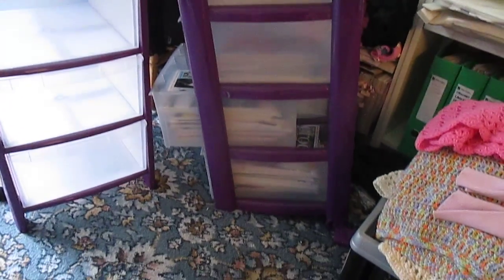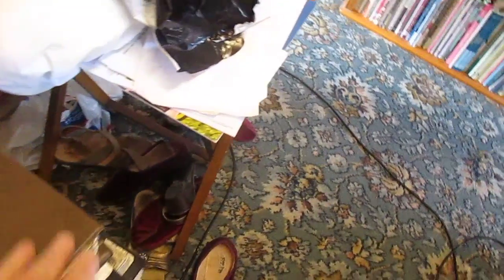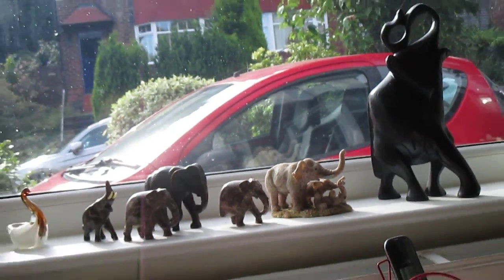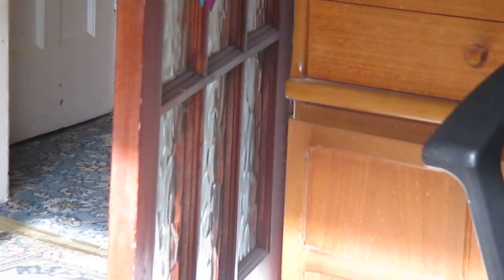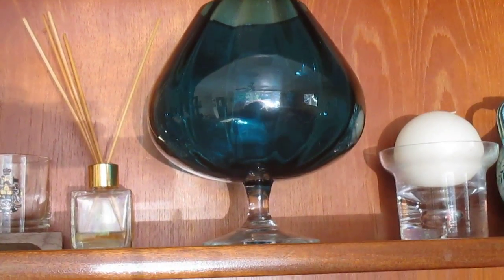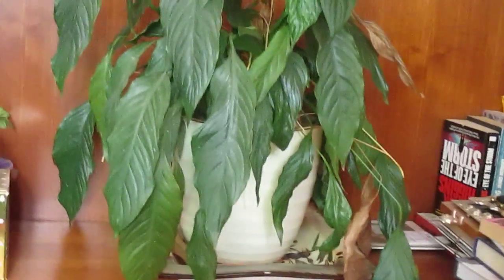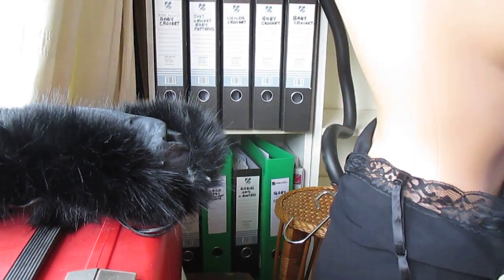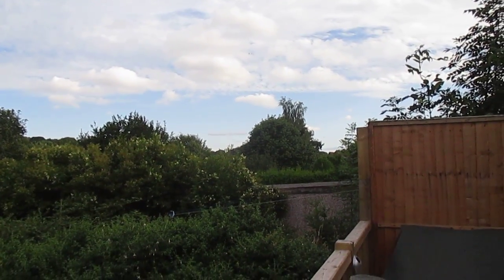Trying To Reorganise But Just Making A Mess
Sorry about the swinging camera. I hope that I don't make you feel sick. I just want to wave a wand over my house and make it all tidy again. Hopefully it will be back to normal very soon. At the moment it is just chaotic.